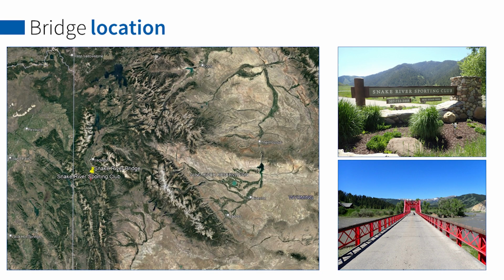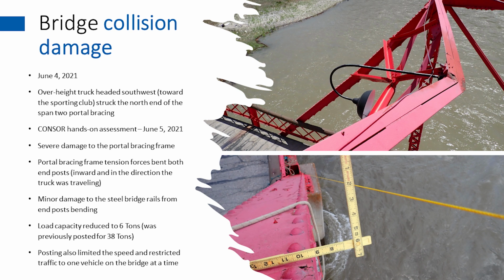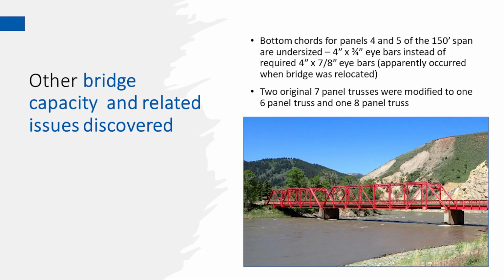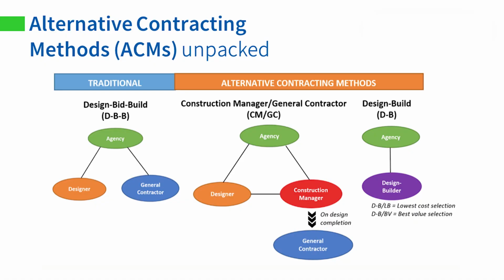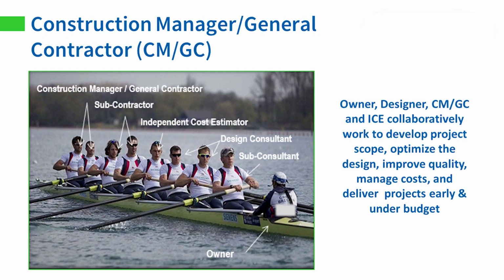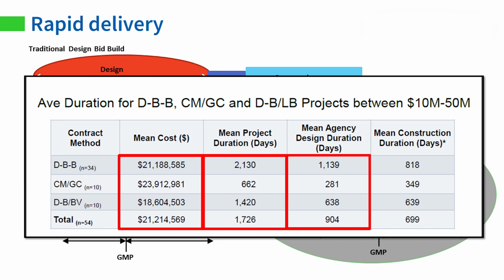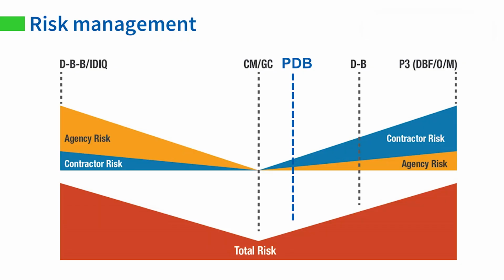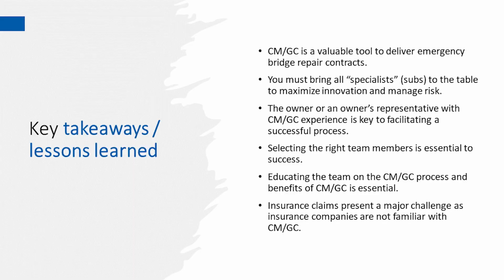Snake River Bridge Emergency Repairs: Beating the Odds - Gregg Hostetler, CONSOR Engineers, LLC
Snake River Bridge Emergency Repairs: Beating the Odds - Gregg Hostetler, CONSOR Engineers, LLC - 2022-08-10 WBPP - TSP2 - NCPP